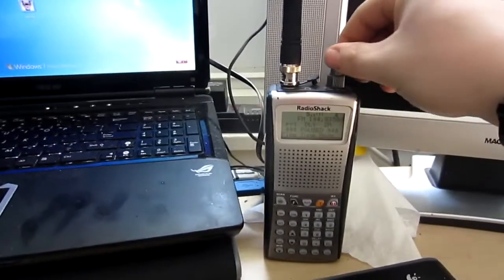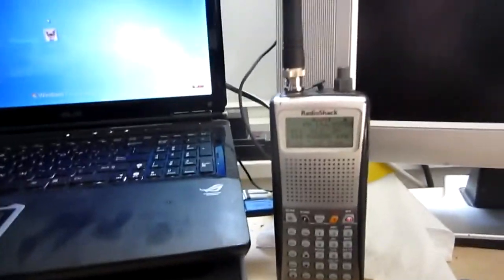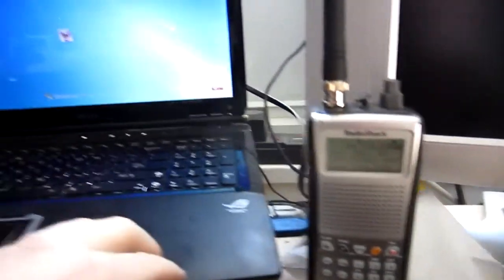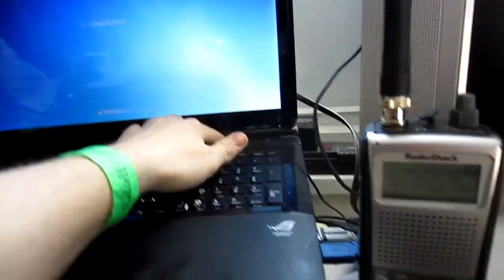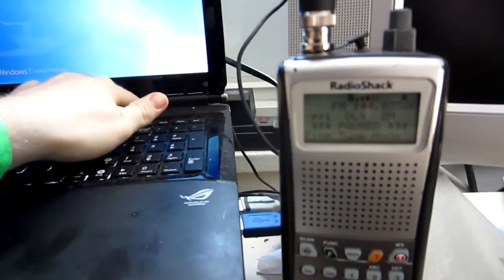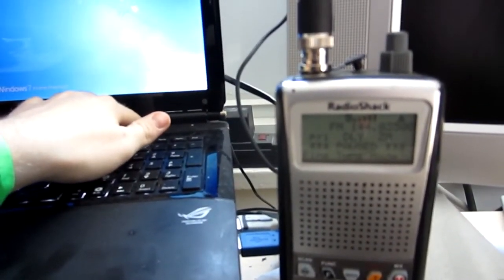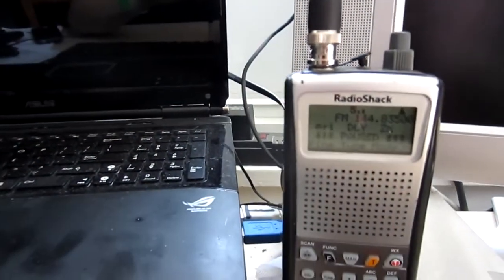ASUS G60 2 Meter Interference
Listening for a friend on 2m simplex, I couldn't hear him but something that sounded like an MFSK data mode, so I snooped around and couldn't find it outside...but in my room, it screams through my scanner on 144.835, which is really close to our input frequency of 144.850, and bleeds over. I snoop over by my computer, and turn it off just for fun, and bang it's gone. What in this laptop could be causing this?